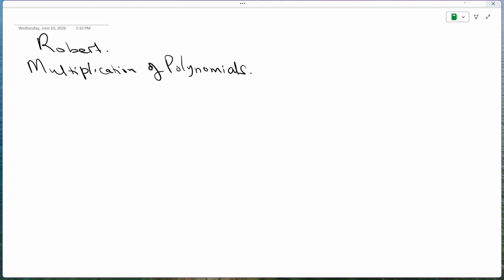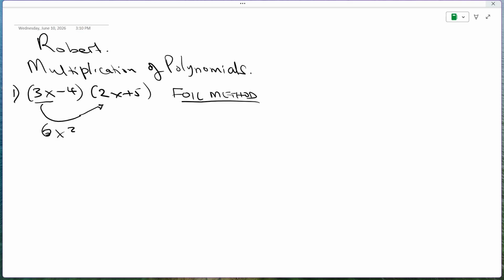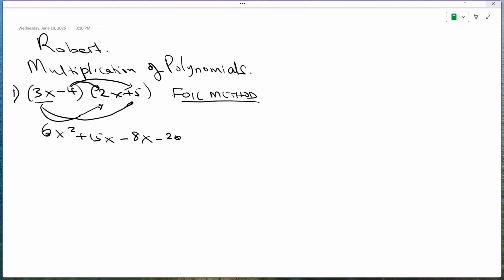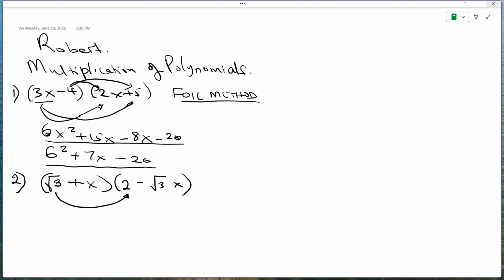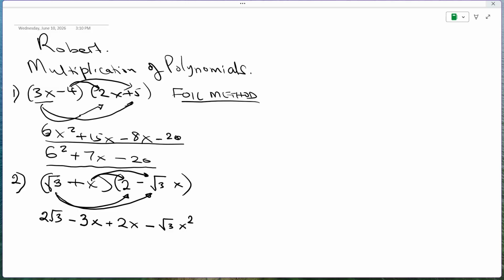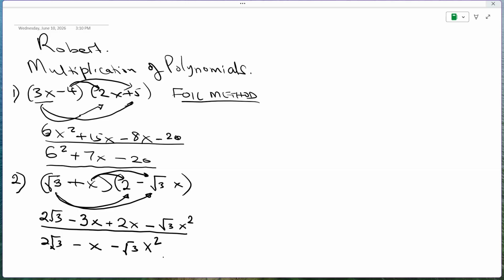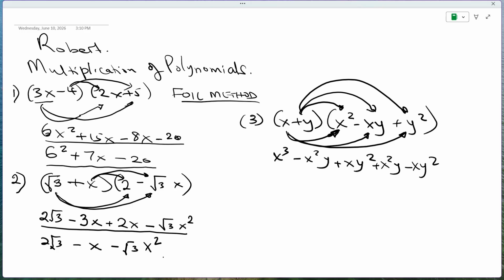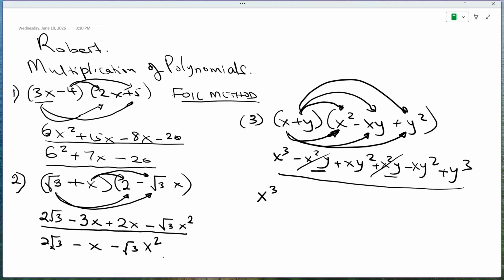Lesson 27 More Practice Multiplying Polynomials | Math Basics Made Easy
In Lesson 27, we continue practicing polynomial multiplication through a variety of examples. You will strengthen your understanding of the distributive property, FOIL method, and combining like terms. Through step-by-step solutions, you'll gain confidence in multiplying monomials, binomials, and larger polynomial expressions.